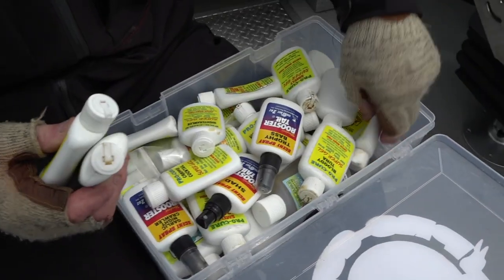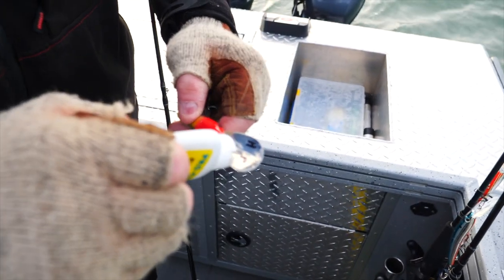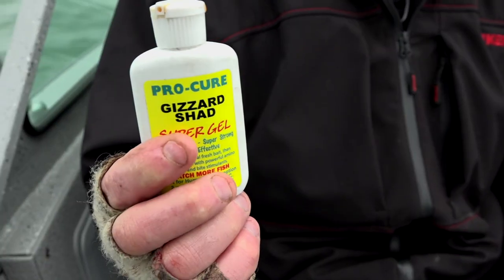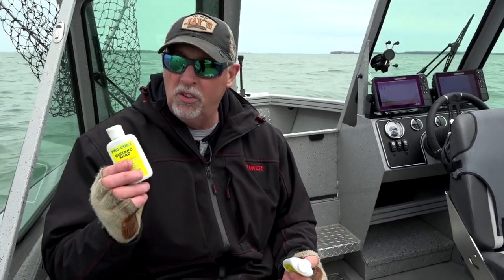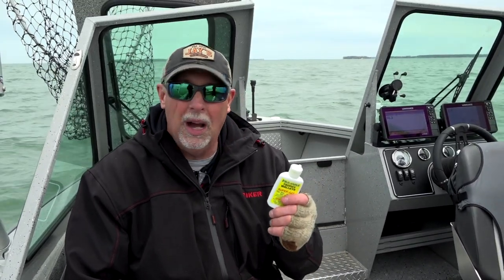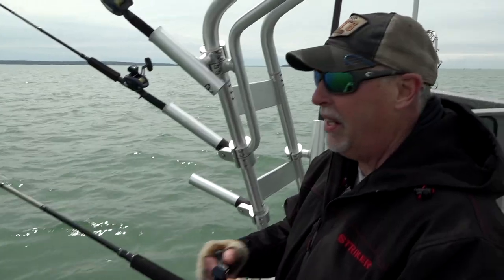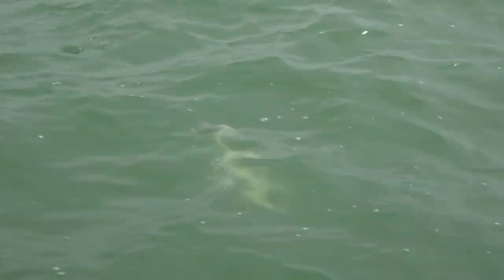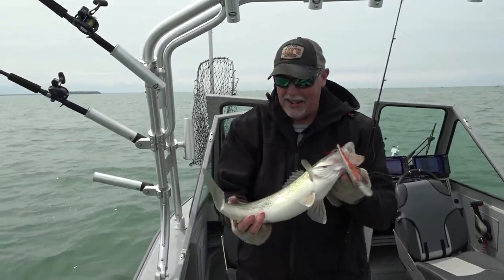Using Pro-Cure Scent Products for Catching Walleye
Natural scent products made from real bait fish help anglers create an enticing scent stream in the water that not only attracts game fish, but encourages them to strike at hard baits and even live baits with more authority. Pro Cure Bait Scents is a leading company in the production of scent products designed to help anglers catch more fish.